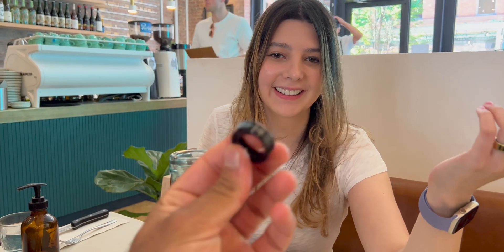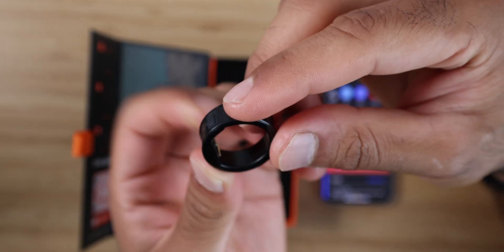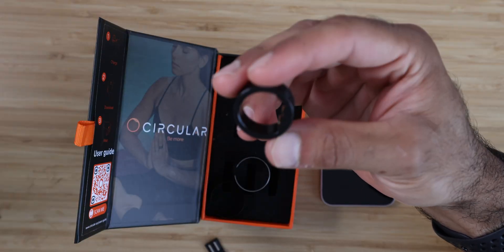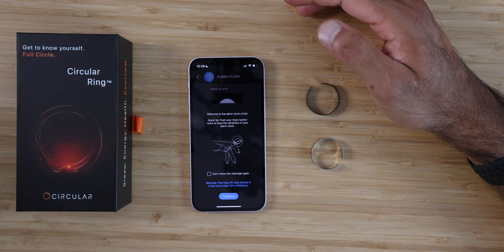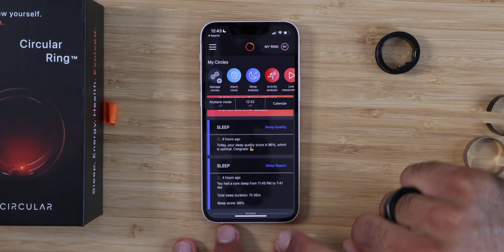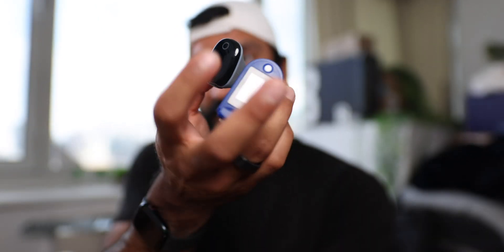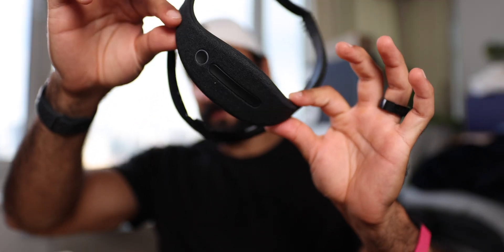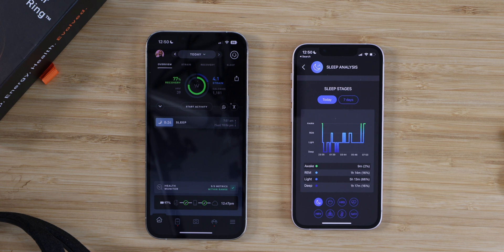Circular Ring FIRST LOOK (Oura Ring Killer??)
Inside the NEW Circular Ring - can it beat the Oura Ring Gen 3? I'll share my thoughts after using it for 14 days & compare the data to 5+ other sleep trackers on the market.

TIMECODES:
00:00 - Circular Ring - First Look
00:17 - Hardware
04:48 - Software
10:49 - Circular vs Oura, WHOOP, Apple Watch, Biostrap, Dreem